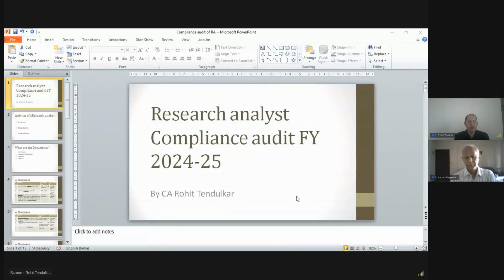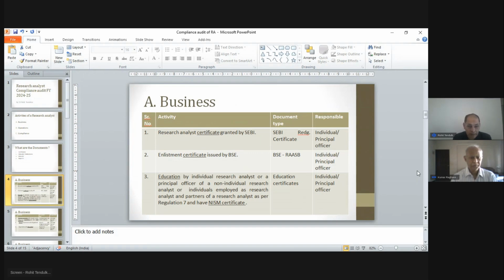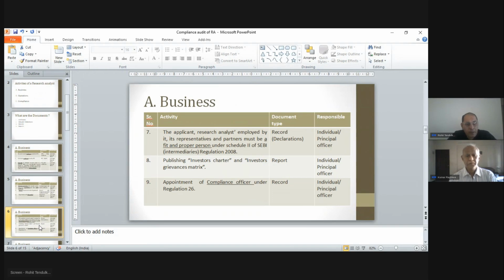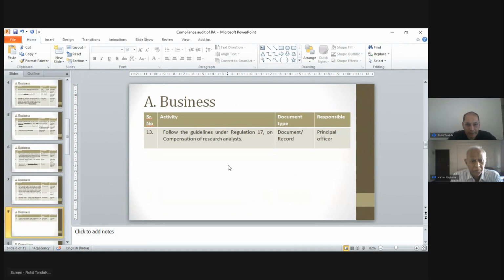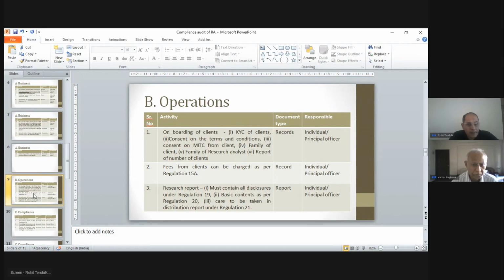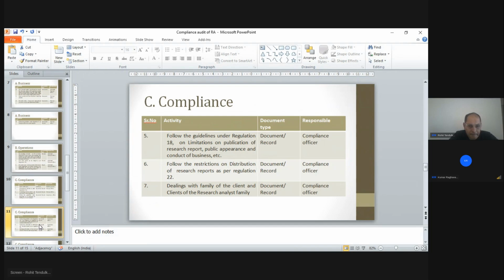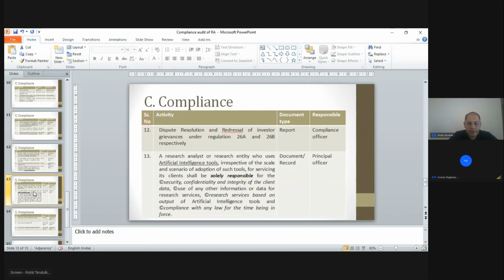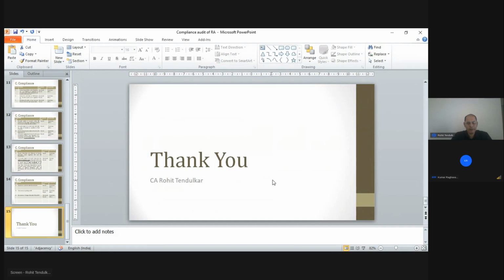Research analyst Compliance audit FY 2024-25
A SEBI registered Research analyst and a Research entity is required to do compliance audit in addition to any other audit. The few points that need consideration are spelt out in the video. Additional points also need to be considered while conducting an compliance audit. This audit report must be filed with RAASB on or before 30th September 2025, for the financial year 2024-25

Learn How to register with SEBI as a Research analyst/ Formation of Research entity